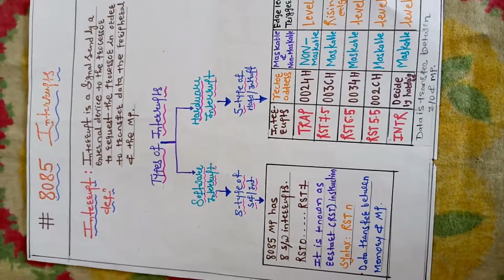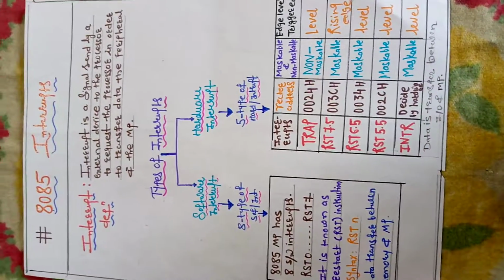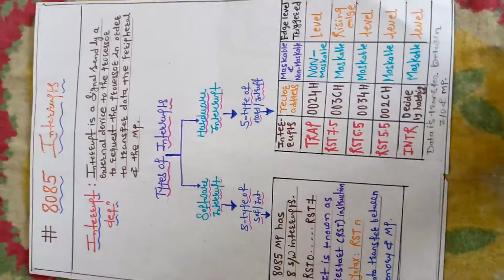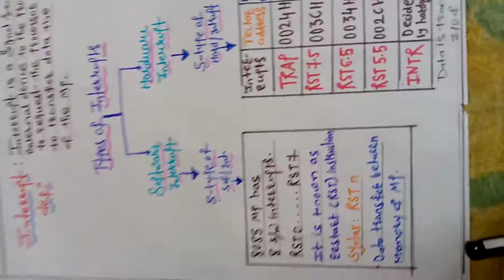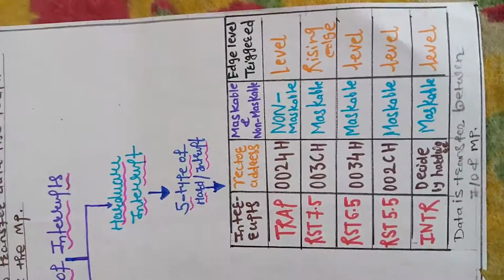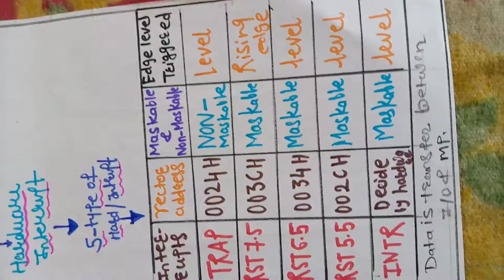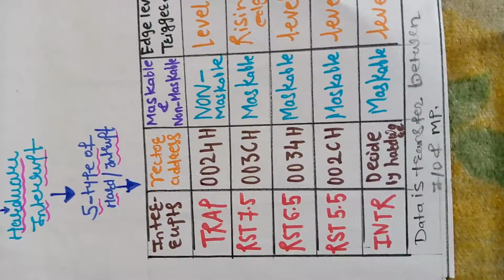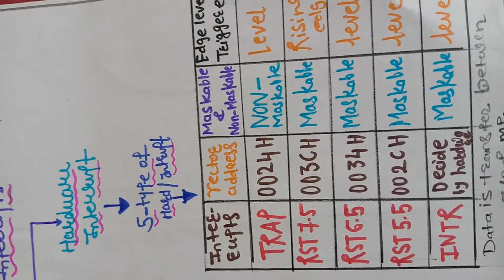Interrupt of Microprocessor 8085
In very short way can remaind the concept of interrupt that short notes are given